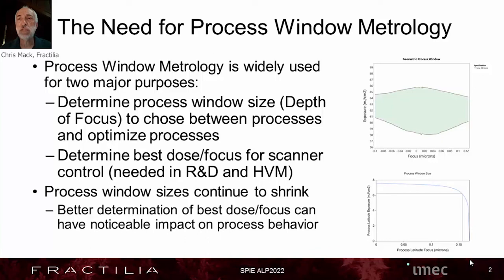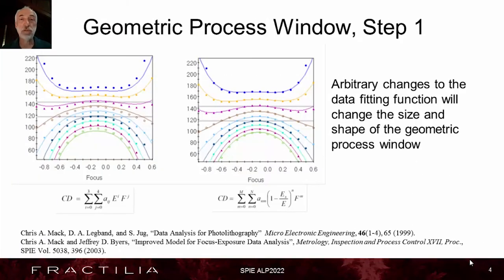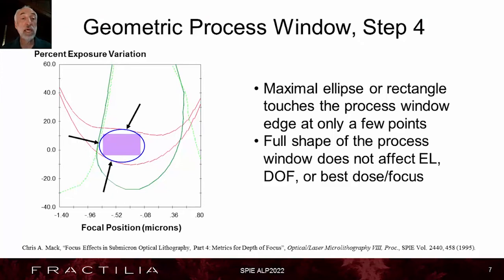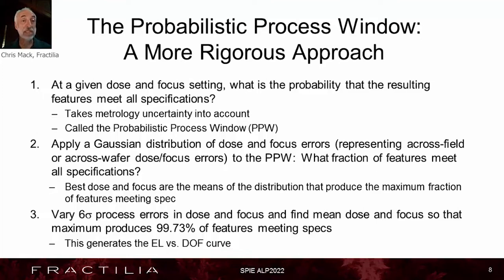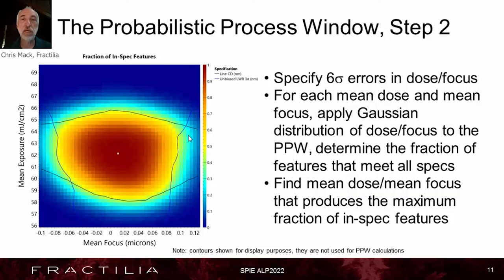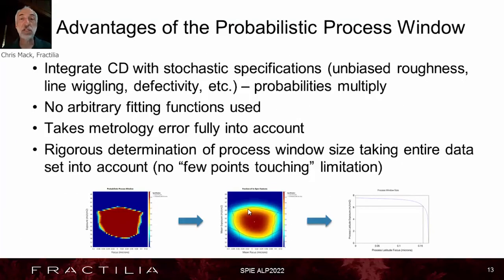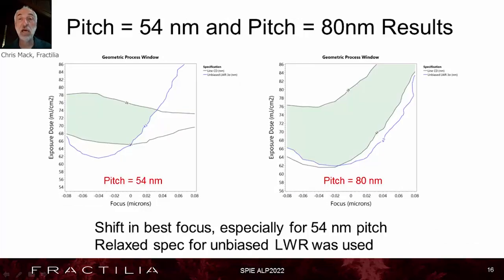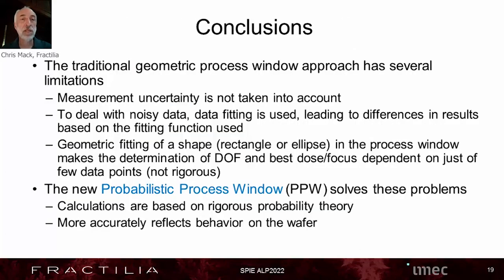Tech Talk – A New Approach to Process Window Metrology, Summer Edition 2022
Chris Mack of Fractilia makes the case for a new approach to process window metrology, called Probabilistic Process Window, which takes metrology uncertainty into account and more accurately reflects the behavior on the wafer.